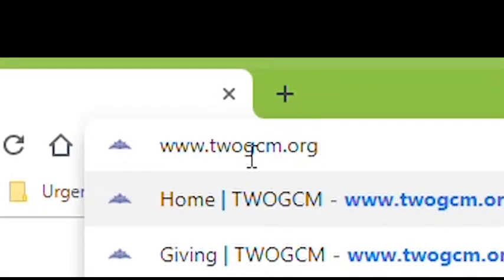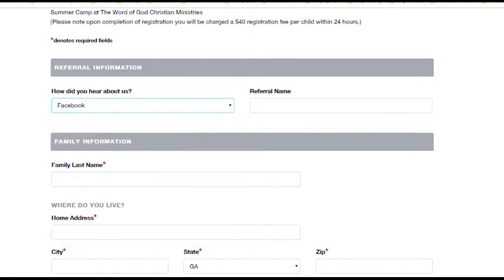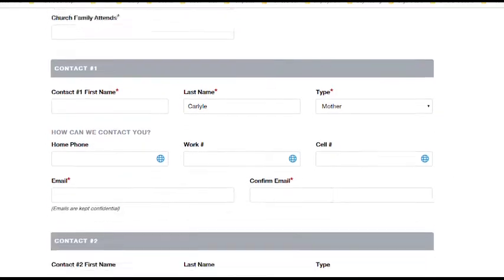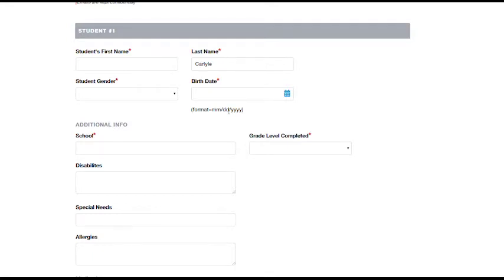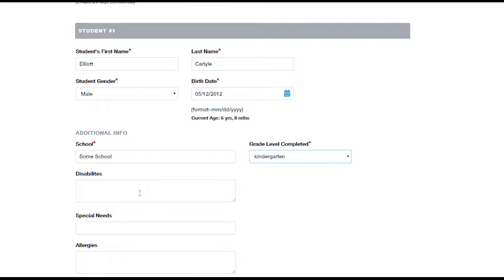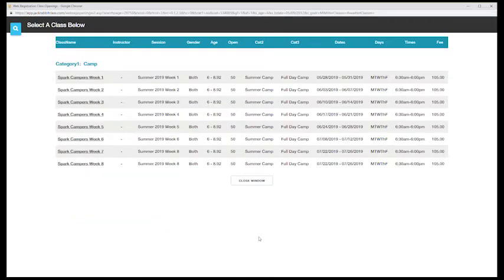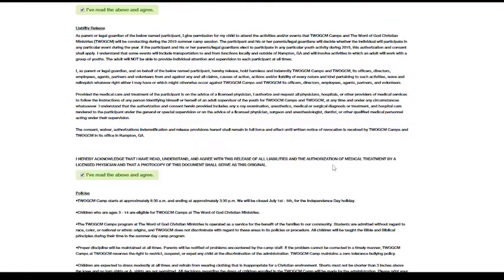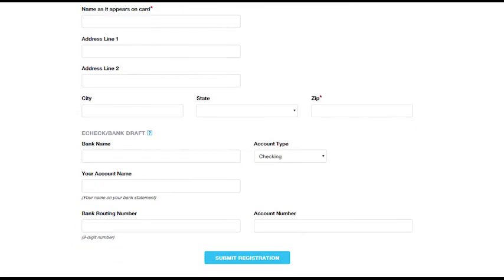Summer Camp 2019 Registration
Registration Walkthrough